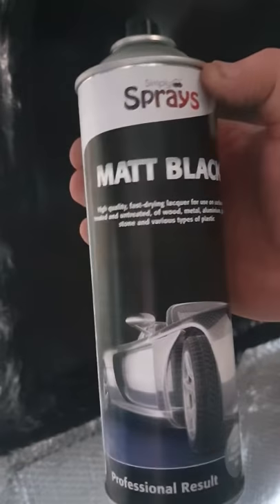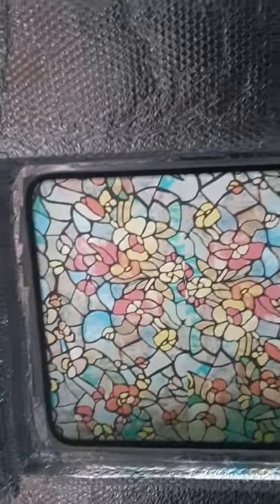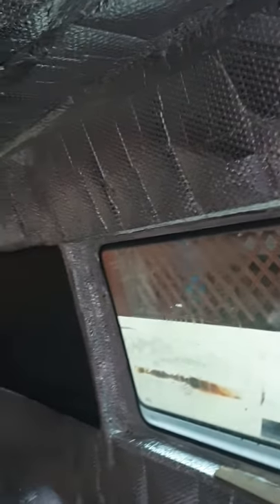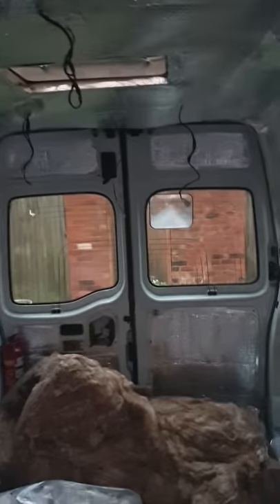budget campervan build/ rear window paint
painted the rear side windows , these are where the bed is going and look like tinted windows from the outside, also fablon type sticky plastic on shower/toilet window for privacy